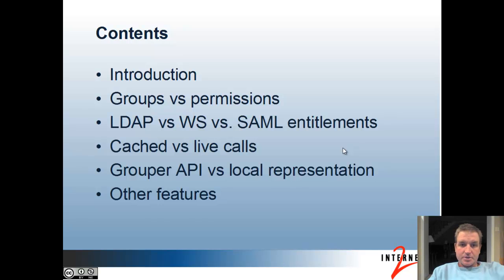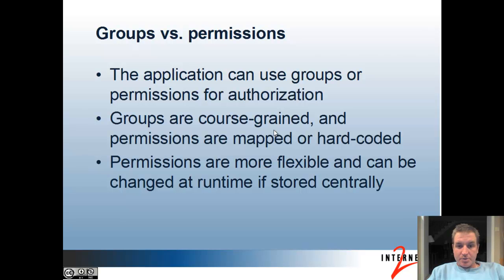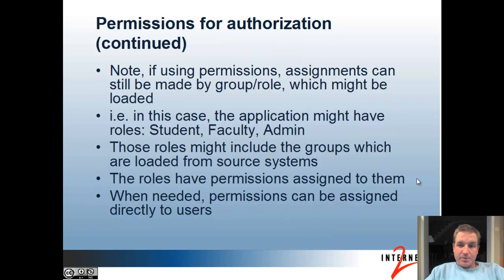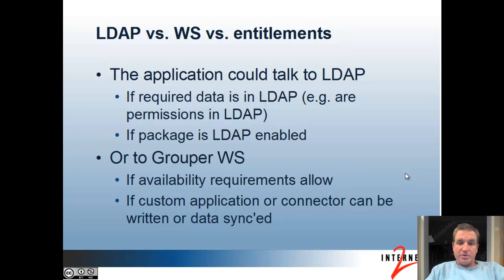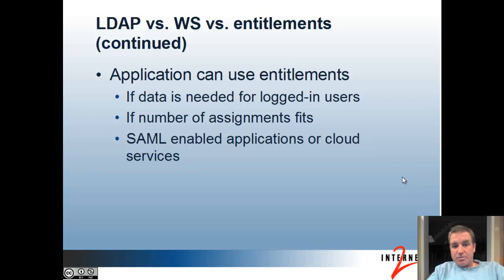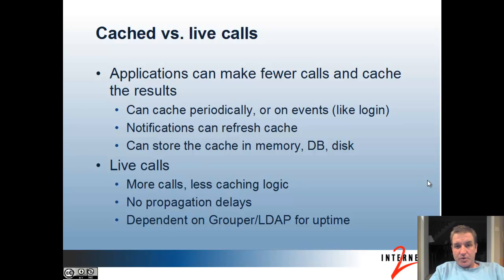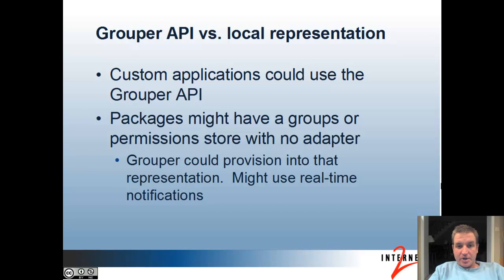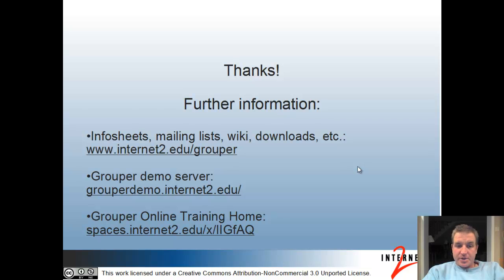Grouper Integration - Training - Architects and Developers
Describes decisions made when integrating Grouper with applications.  Groups vs. permissions, LDAP vs. WS vs. SAML entitlements, Cached vs. live calls, and Grouper API vs. local representation.